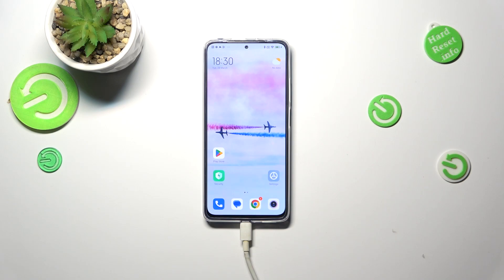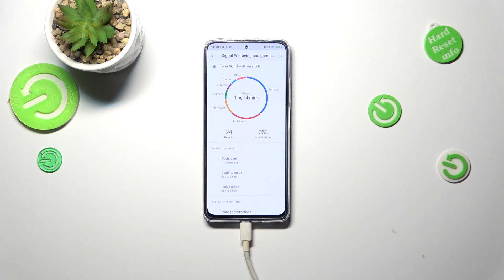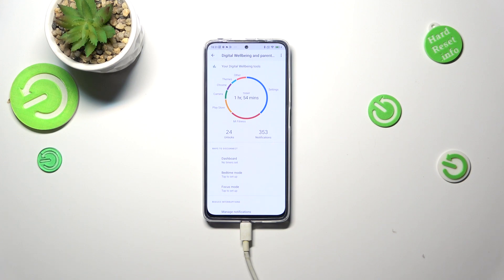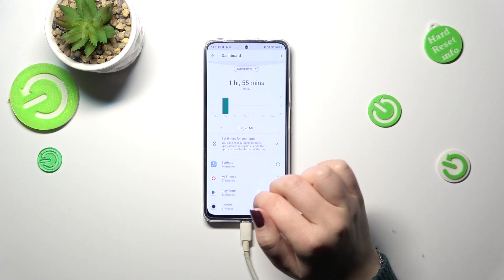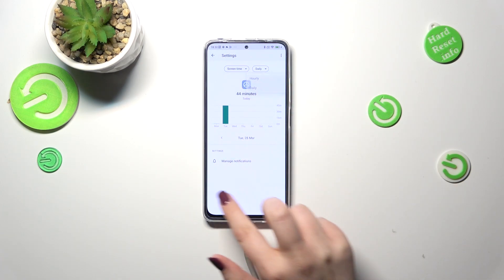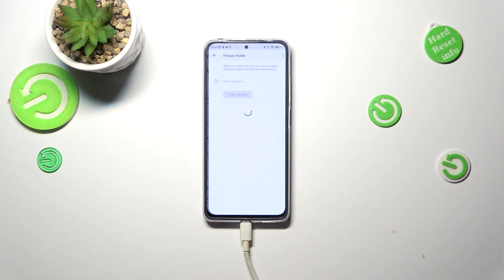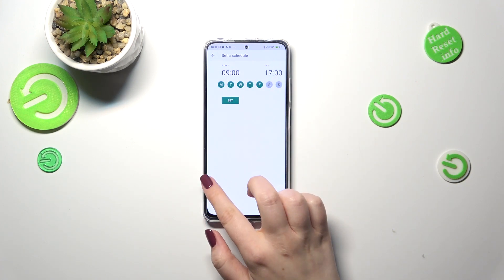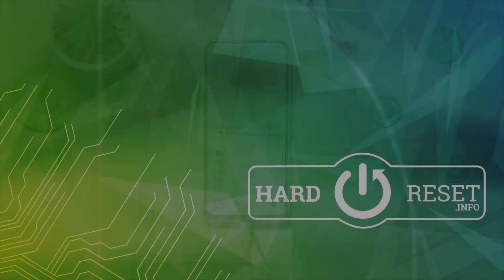How to Check the Screen Time on a REDMI Note 11 Pro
In this tutorial, we will show you how to find and see Screen Time statistics on your REDMI Note 11 Pro. Screen Time is a feature that allows you to track and manage the amount of time you spend on your device and individual apps. We will guide you through the steps to access the device settings and show you how to view your Screen Time statistics. We will also demonstrate how to set app limits and downtime schedules to help you manage your device usage. By the end of this video, you will be able to easily find and view your Screen Time statistics on your REDMI Note 11 Pro and effectively manage your device usage.

How to find the screen time statistics on a REDMI Note 11 Pro? How to see the time spent on apps on a REDMI Note 11 Pro? How to maintain digital well being on a REDMI Note 11 Pro?